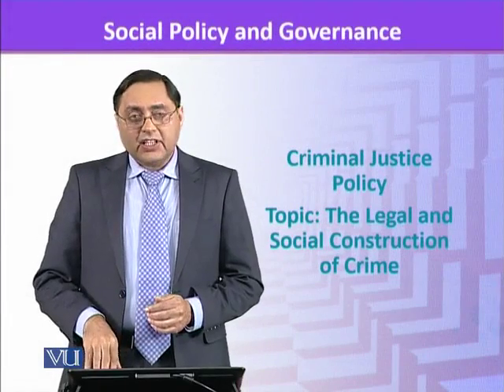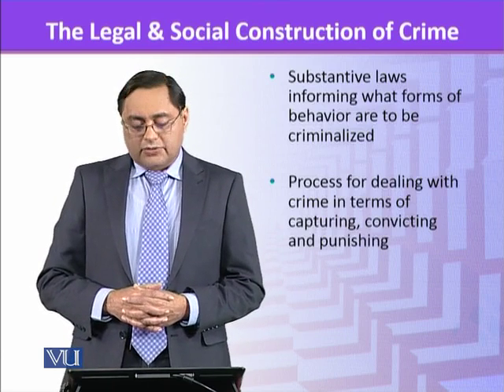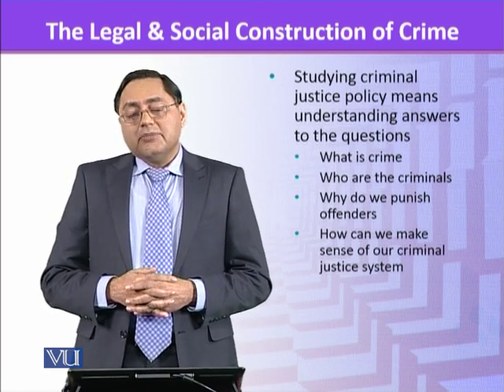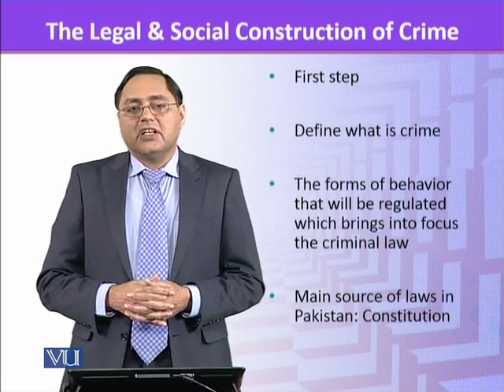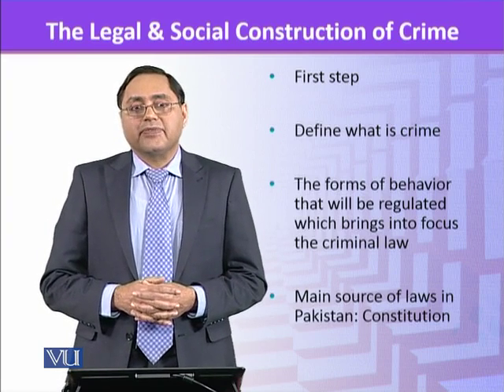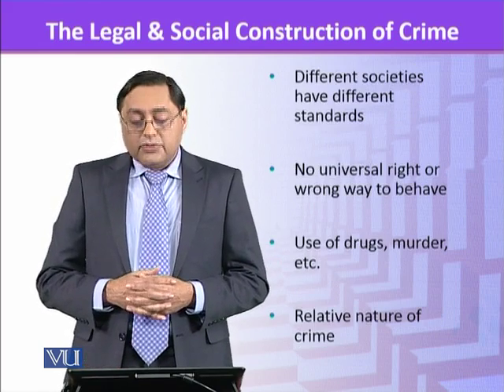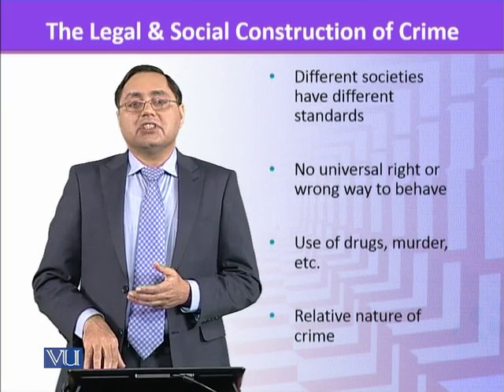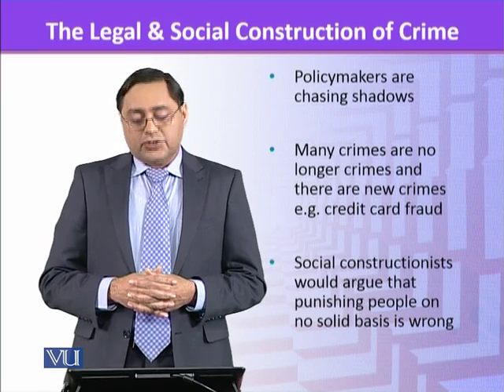SOC601_Topic201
The legal and social construction of crime
Dr. Ali Saleem